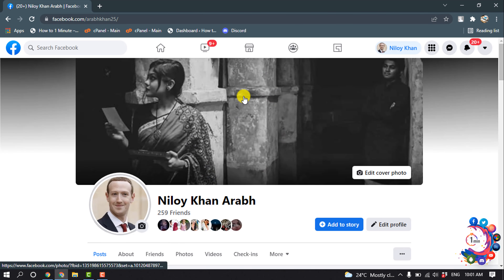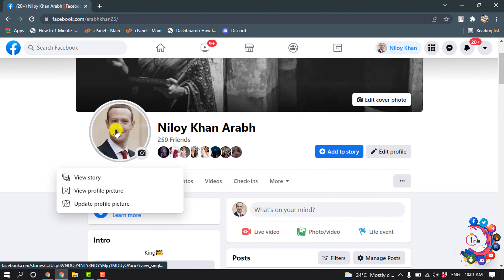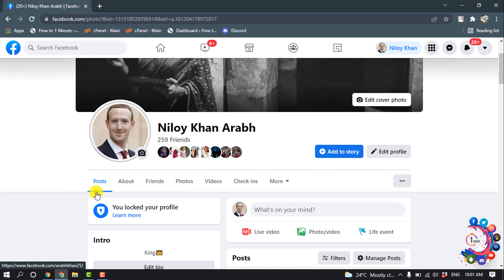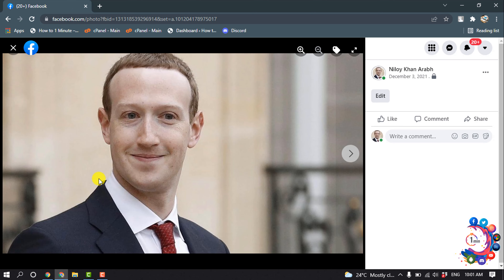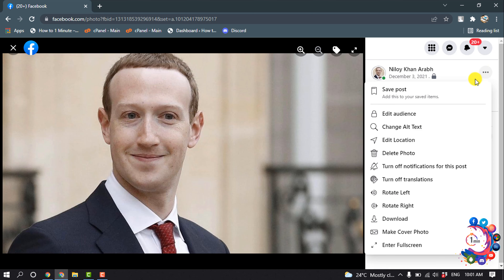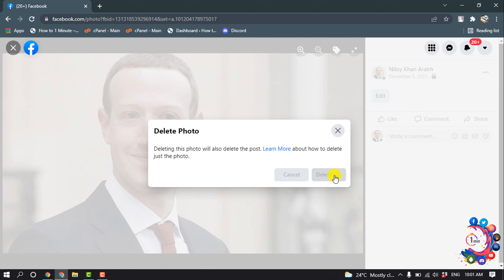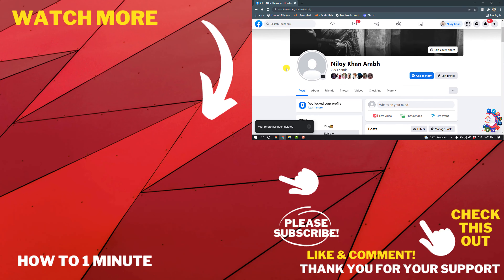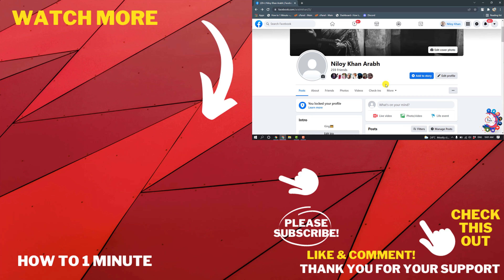How to remove profile picture of facebook 2024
How to remove profile picture from facebook 2024
How do I delete a Facebook profile picture?
Tap in the top right of Facebook, then tap your name.
Tap Photos then select the Profile Pictures album.
Tap the picture you want to delete.
Tap More Options, then tap Edit Photo.
Tap Delete.

"how to remove profile picture in facebook mobile"
"how to remove profile picture from facebook on android"
"how to have a blank profile picture on facebook "
"how to remove facebook profile picture "
"remove facebook profile picture "
"how to default profile picture in facebook"
"how to remove profile picture from facebook lite"